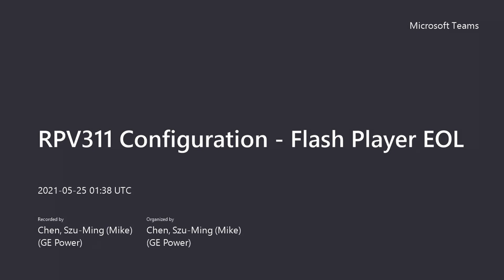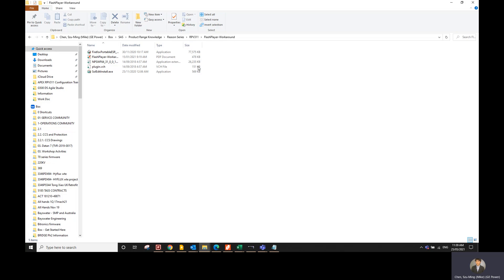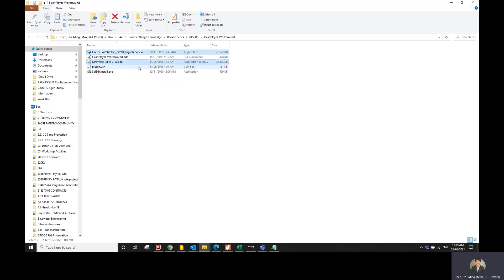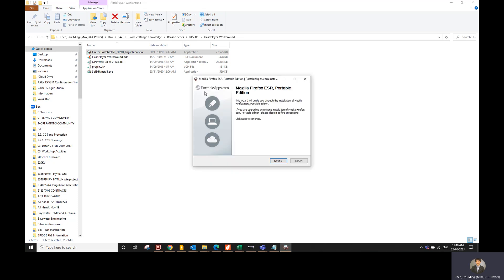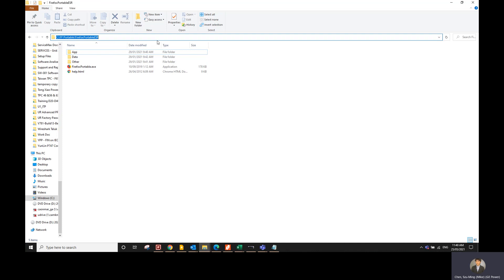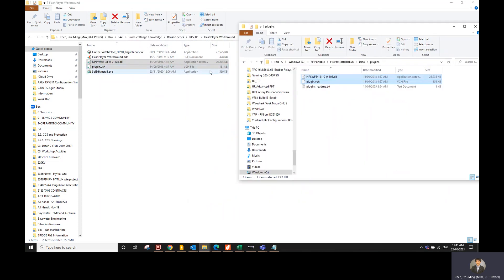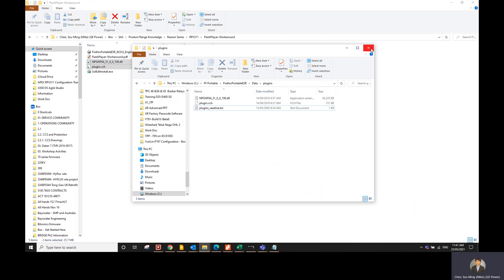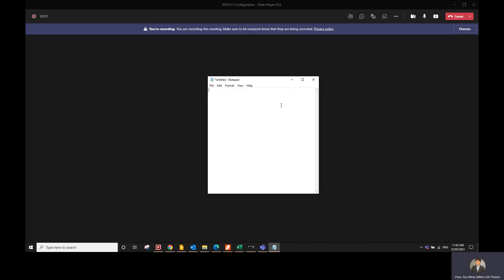GE RPV311 Configuration - Flash Player EOL Workaround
Video on how to get to the configuration page of the RPV311 using web browser. This allows you to configure and see the current configuration of the RPV311.